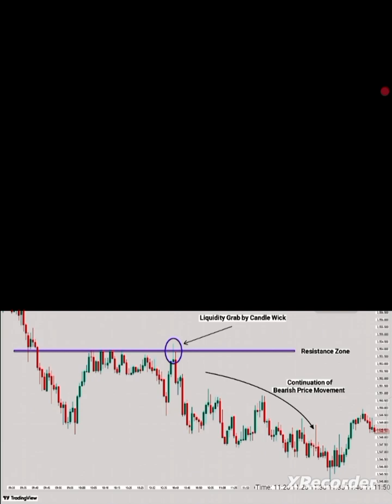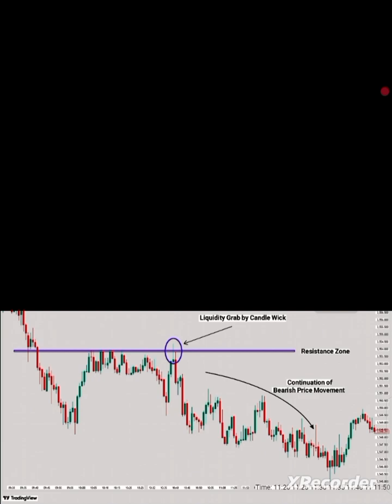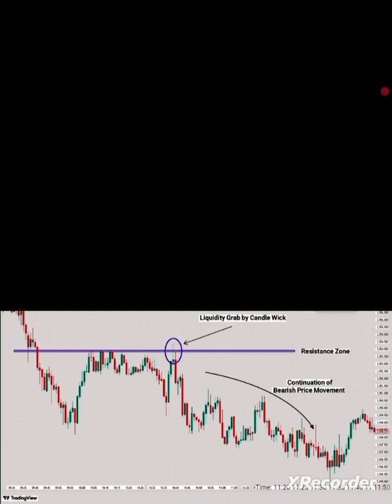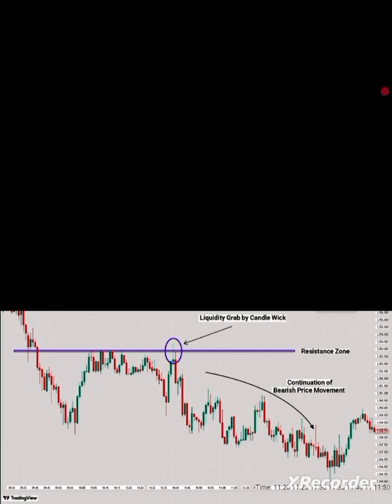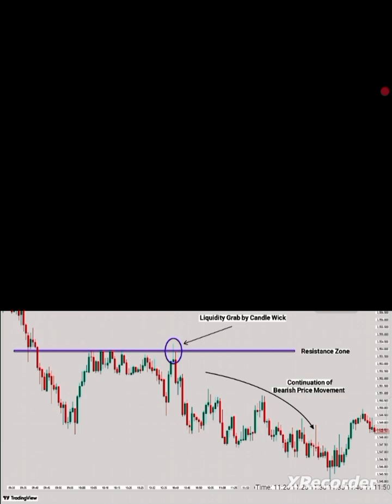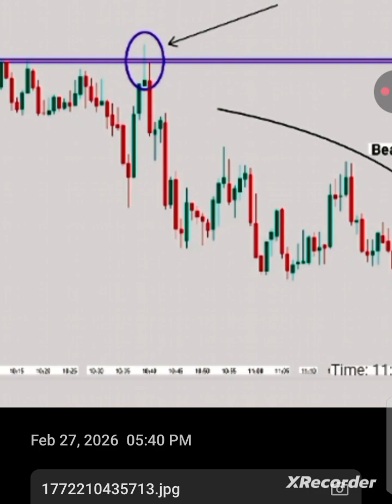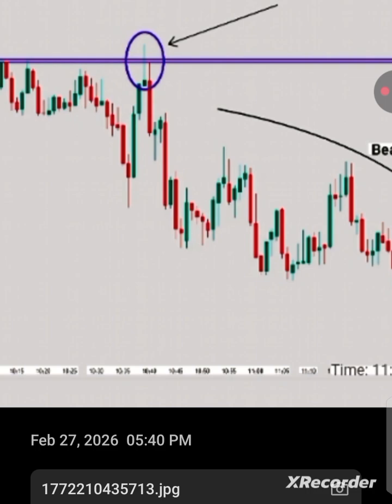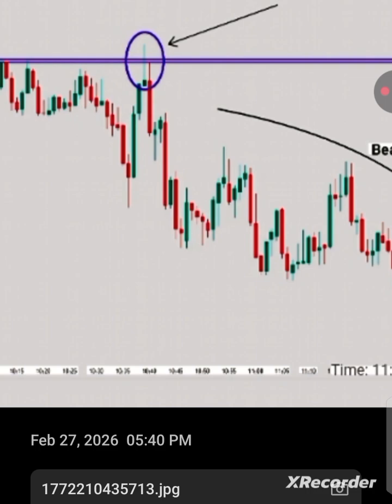S/R Upper and lower long Wick rejection candle explained